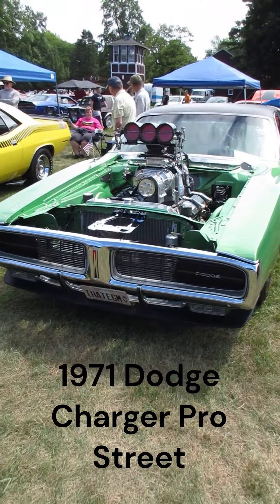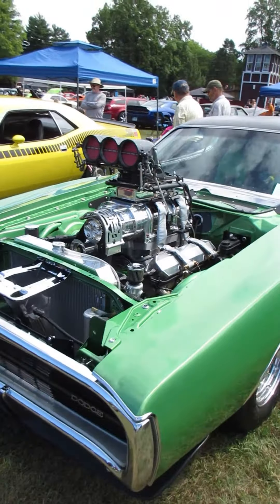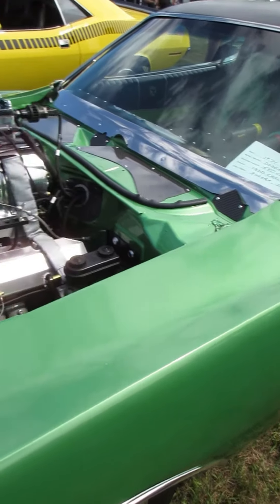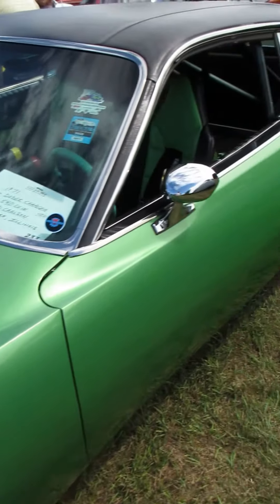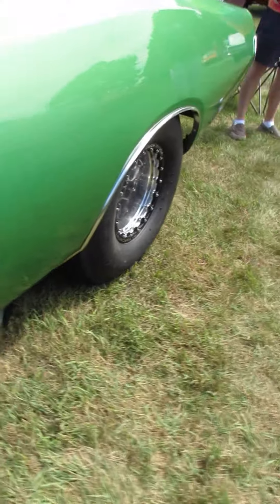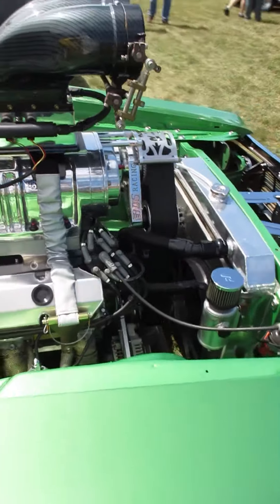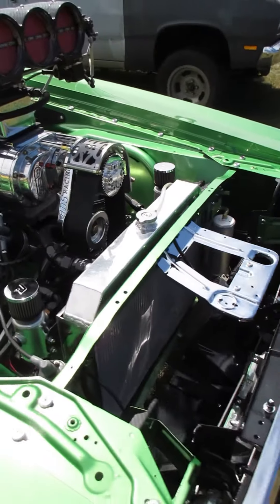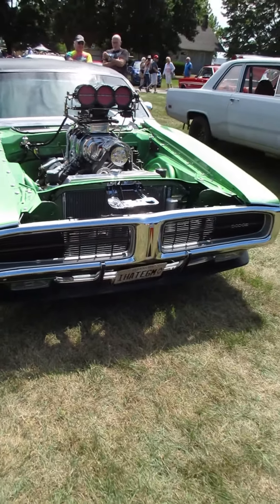1971 Dodge Charger Pro Street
1971 Dodge Charger Pro Street